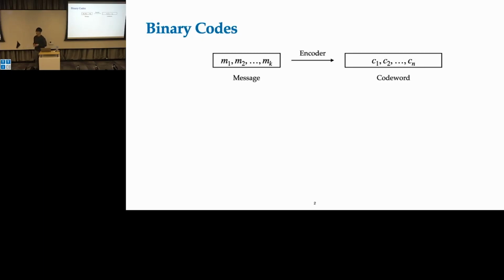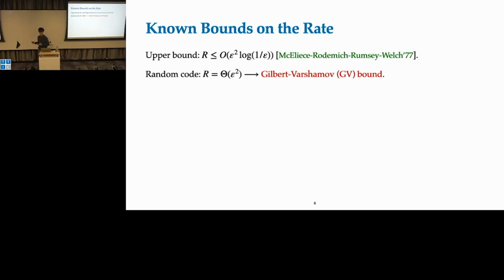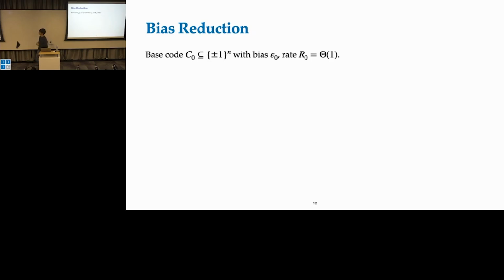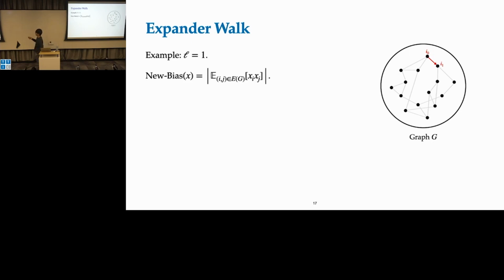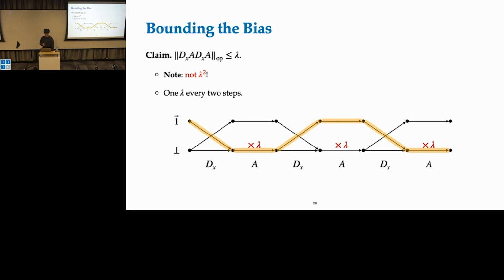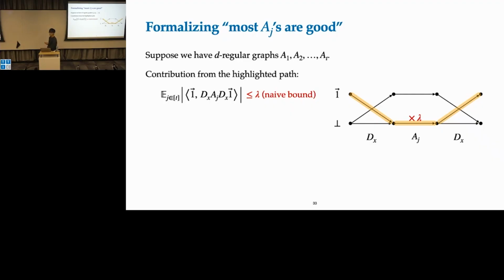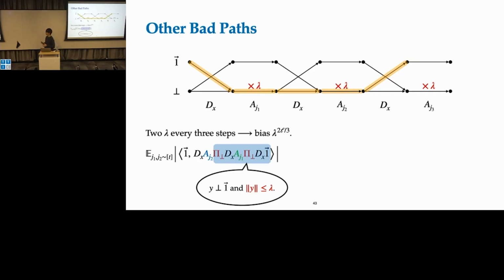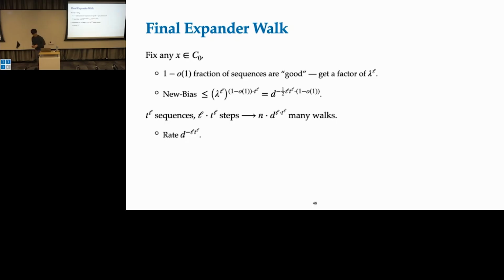"Explicit Almost-Optimal ε-Balanced Codes via Free Expander Walks" – Jun-Ting Hsieh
“Explicit Almost-Optimal ε-Balanced Codes via Free Expander Walks”

Jun-Ting (Tim) Hsieh, MIT

Originally recorded on March 4, 2026, at TTIC.

In this talk, Jun-Ting Hsieh presents a new explicit construction of binary codes that nearly achieve the Gilbert–Varshamov bound, using a novel technique called free expander walks. He shows how sequences of carefully chosen expanders can be leveraged to construct codes with strong distance and rate guarantees, advancing the theory of error-correcting codes and expander-based methods.

Timestamps:
00:00 Introduction
00:30 Talk begins
47:30 Q&A